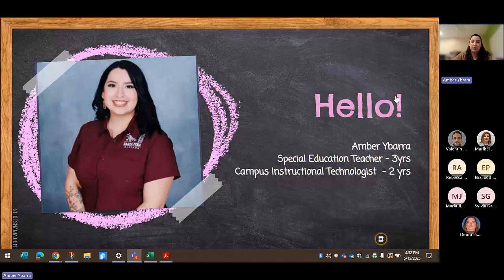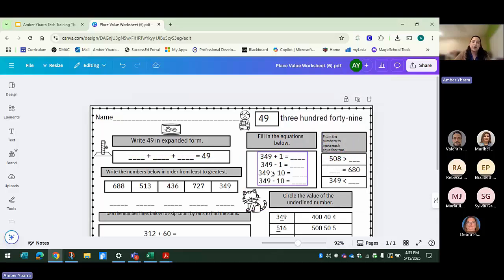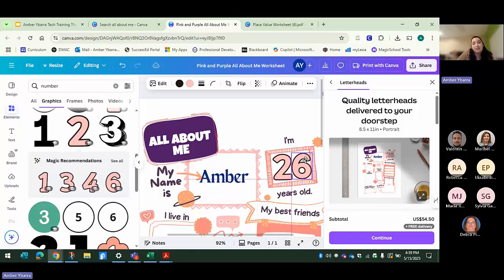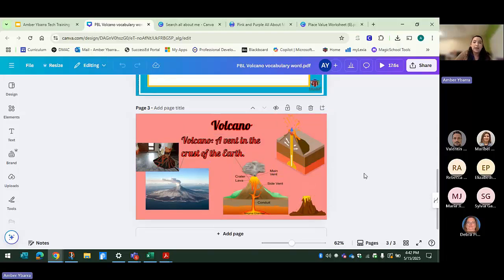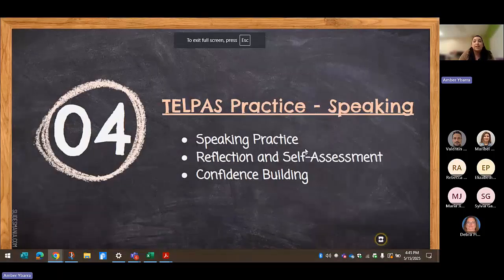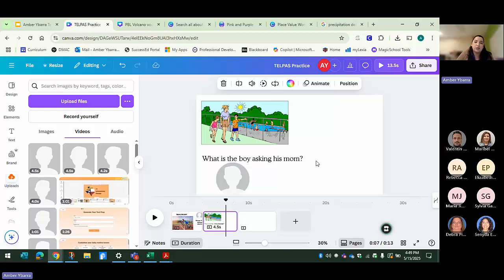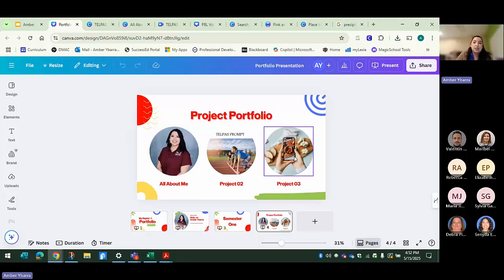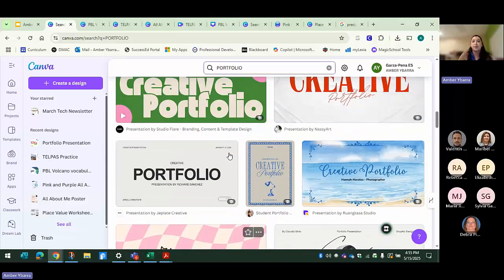Five Ways to Use Canva in the Classroom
Join Amber Ybarra in this dynamic session where you'll discover five innovative ways to integrate Canva into your classroom activities! Participants will explore how to leverage Canva's user-friendly design tools to create engaging presentations, infographics, and collaborative projects that enhance student learning and creativity. This interactive workshop will provide practical examples and hands-on opportunities for educators to experiment with Canva, making it easy to incorporate visual learning into various subjects. By the end of the session, you'll leave with actionable strategies and exciting ideas to elevate your teaching and inspire your students through creative design. Don't miss this chance to transform your classroom experience with Canva!